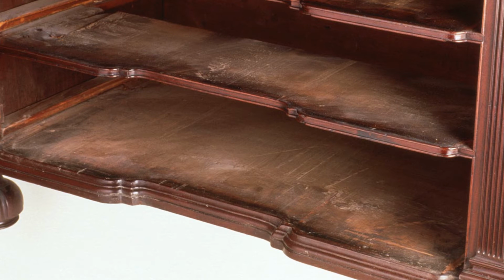Around the Shop w/360 WW - Project Interiors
Spend some time "Around the Shop" with Chuck Bender and Glen Huey of 360 WoodWorking. Each week the guys discuss shop tips and techniques as well as answer questions 360 WoodWorking members, podcast listeners, viewers and fans.

This week the guys talk about project interiors. How refined are your insides?

(In the order they were mentioned on the show.)